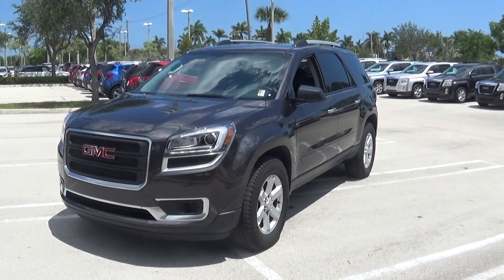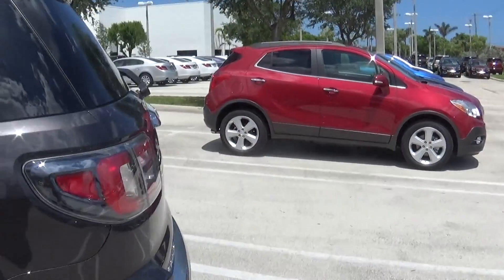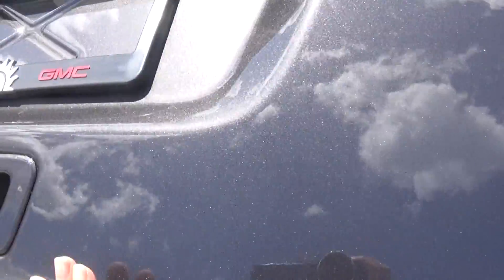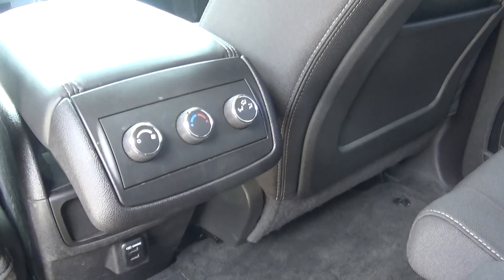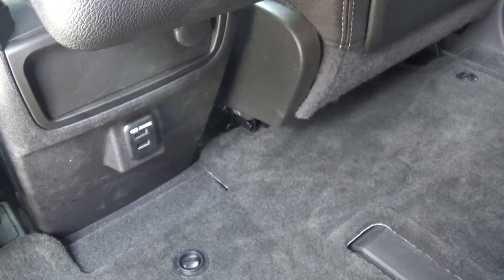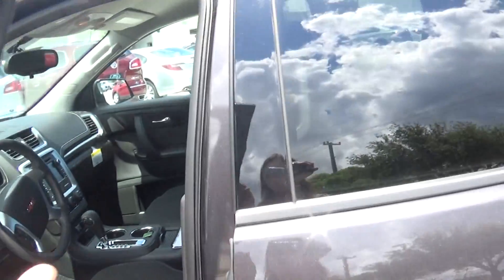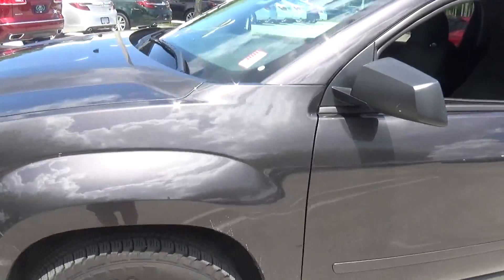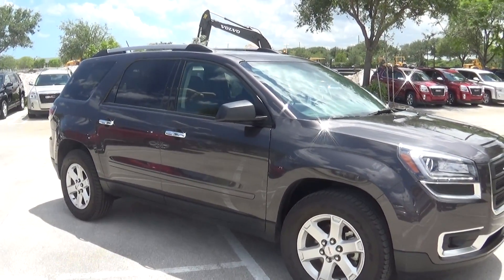Erin's Acadia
2015 GMC Acadia SLE-1
Iridium Metallic